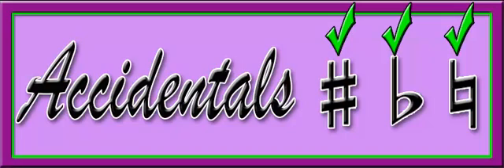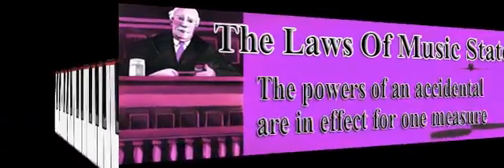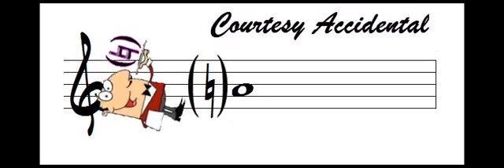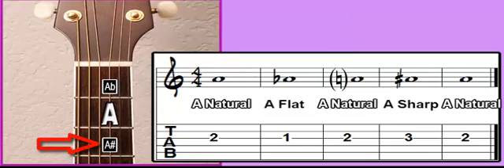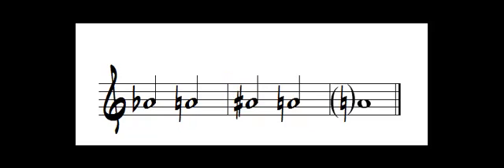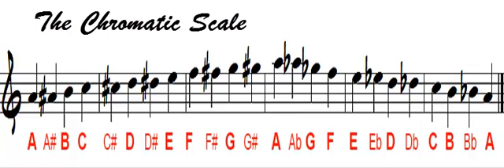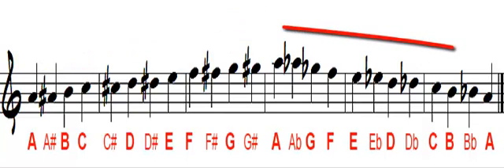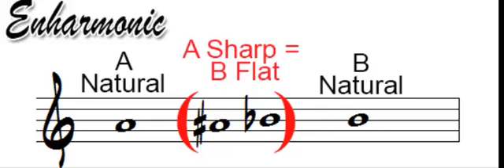Guitar Lesson: Learn To Read Sharps And Flats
This video is part of the GUITARU.COM educational website.  The best guitar school on the internet is free